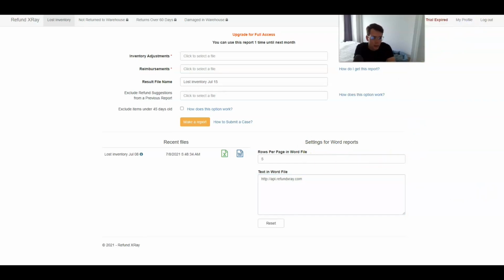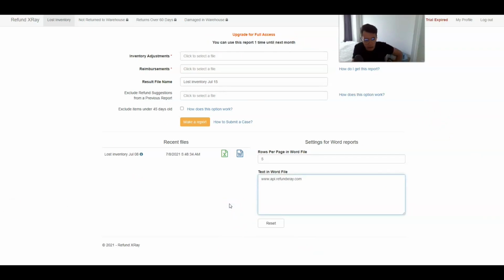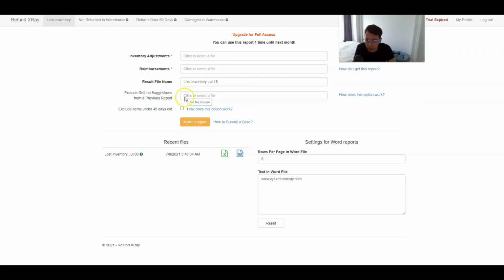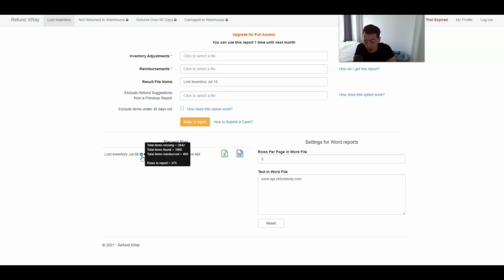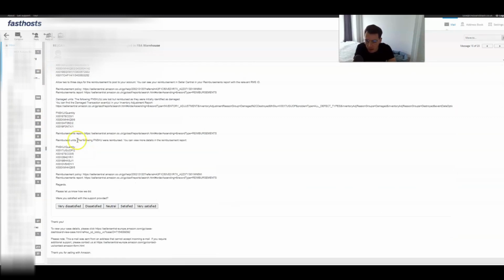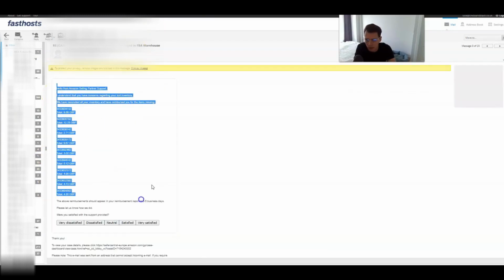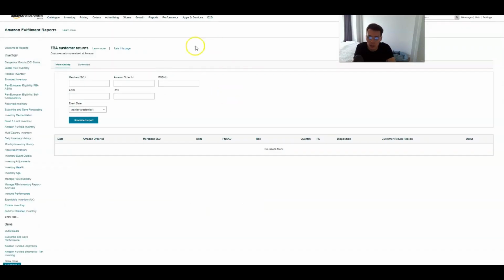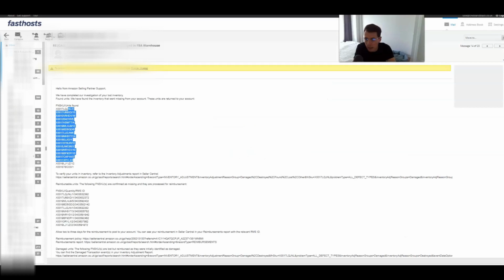Using Refund X Ray To Claw Back Stock & Reimbursements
Check out how I was able to claim back loads of £££££ and also get back stock lost at Amazon with this FREE software!

Want a full trained virtual assistant? They can be vital for your Amazon business. I would know, I have three. Check out where I hired mine